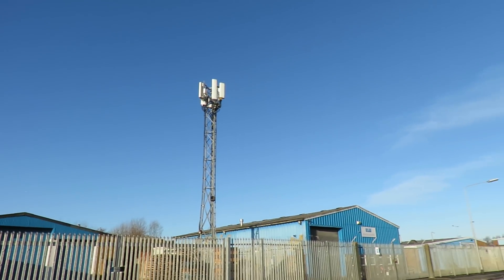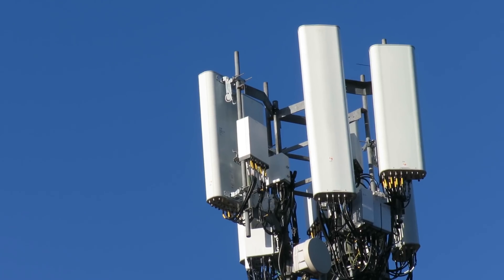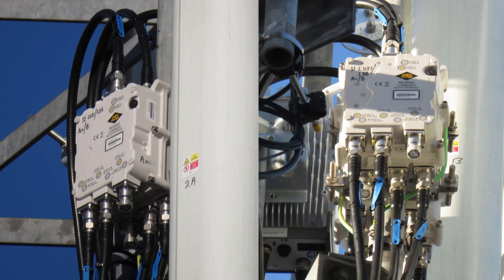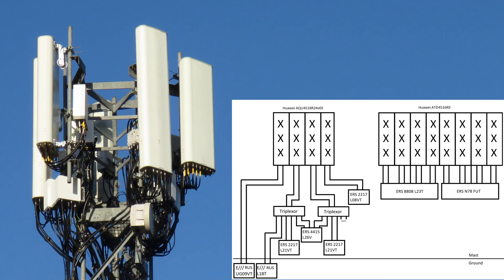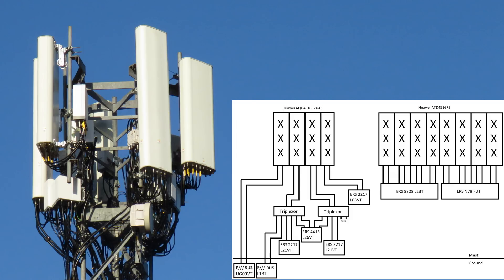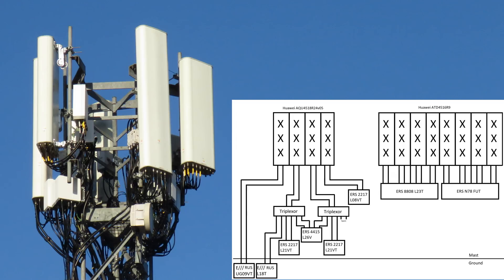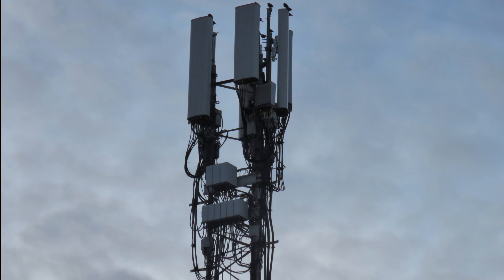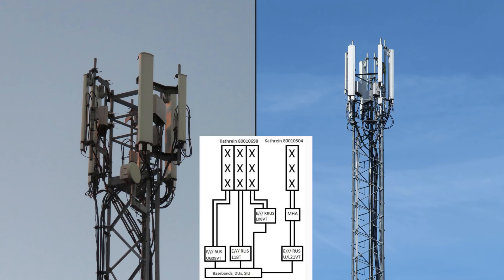O2 UK Ericsson Beacon 2 Capacity 4G + future 5G: O2 L23 ERS 8808 8T8R, VF L26 ERS 4415, ERS 2217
New O2 UK Ericsson MORAN host site layout as we evolve into 5G.
Huawei AQU4518R24v05 and ATD4516R9
Ericsson ERS 4415 (VF L26), 8808 (O2 L23), 2217 (L08, L21)
Radio Design RD 0622 Triplexor